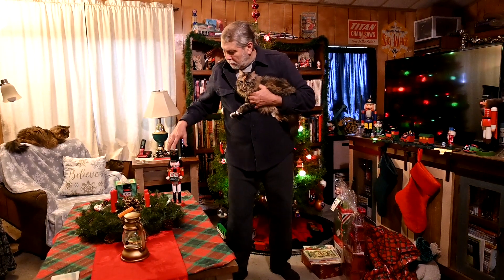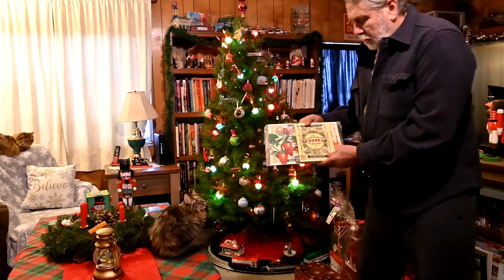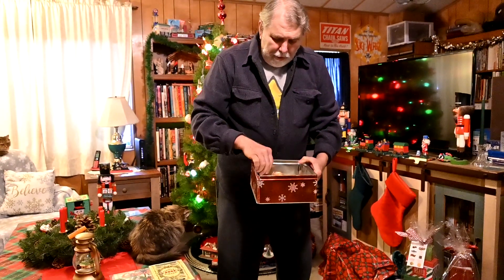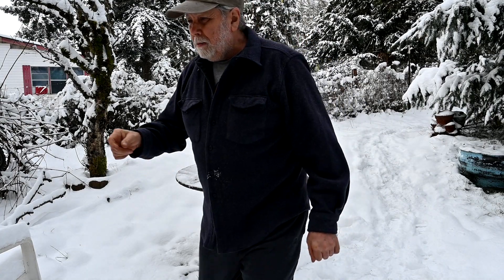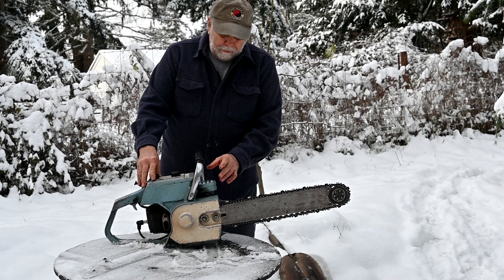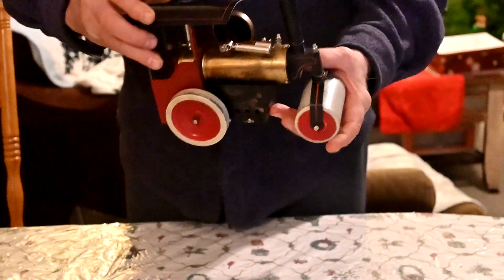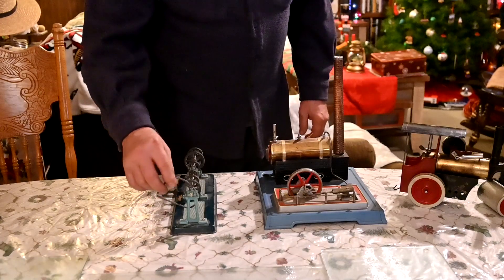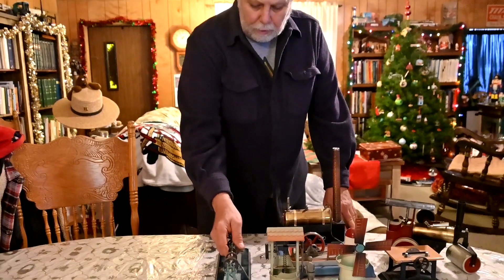Mr Obsoletes Traditional Vintage Christmas 2021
In this video we find out if Santa brought anything for Mr Obsolete for Christmas.  He's hoping for something vintage under his tree.